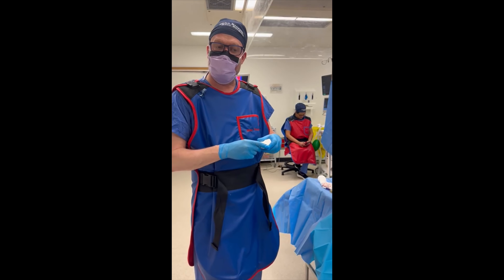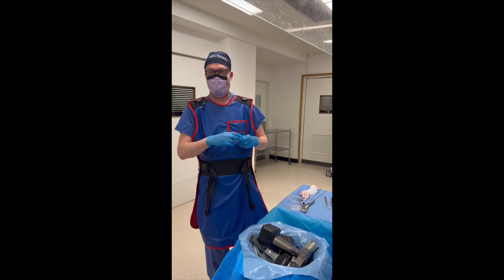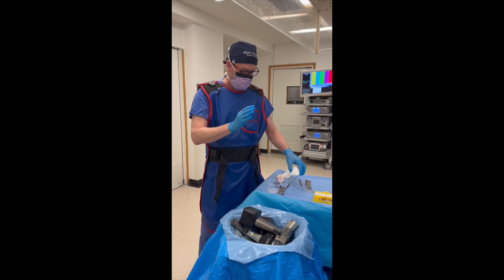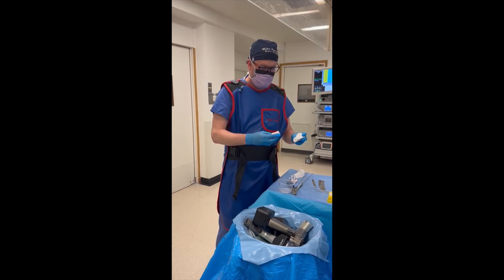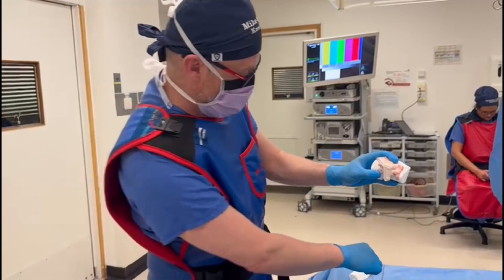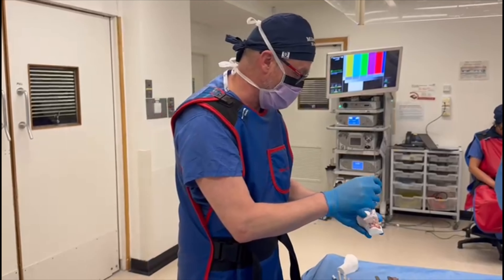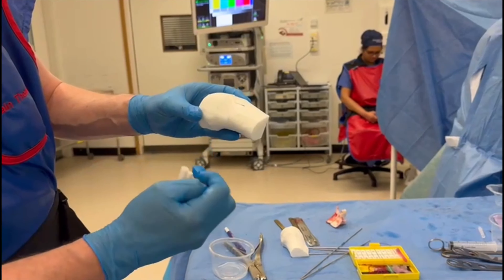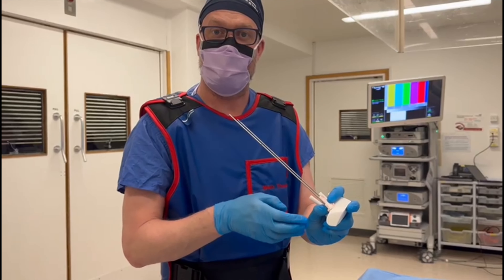Mr Mike Risebury Bodycad Fine Ostetomy proximal tibia rotation